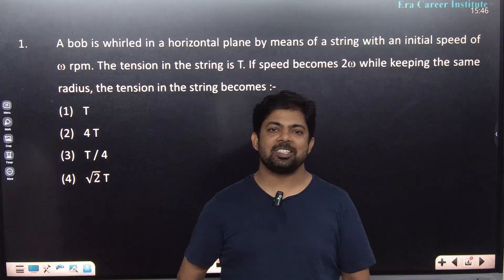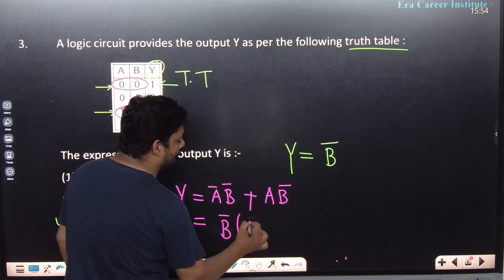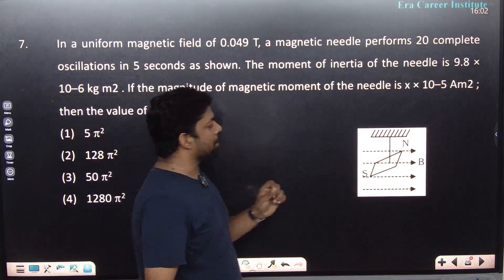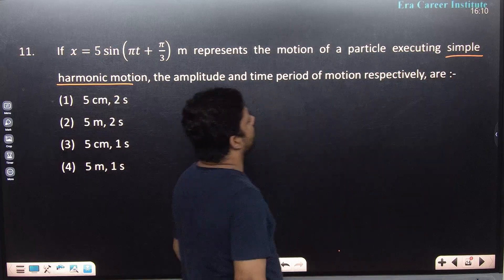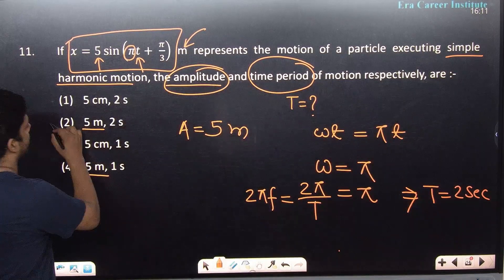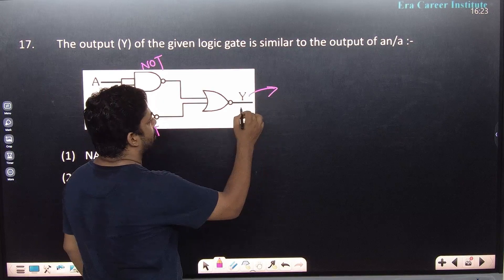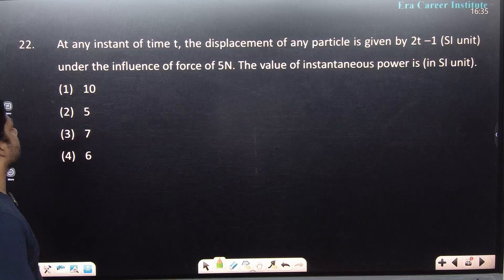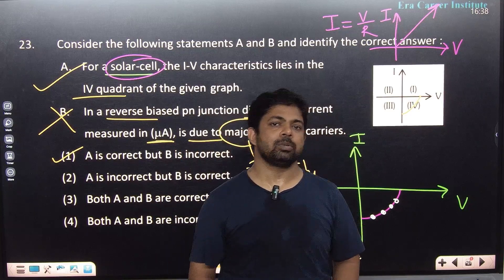NEET 2024 PHYSICS PAPER DISCUSSION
WAS NEET PHYSICS PAPER WAS EASY?